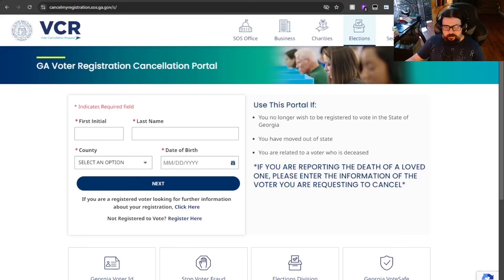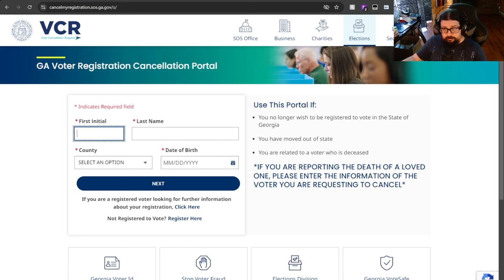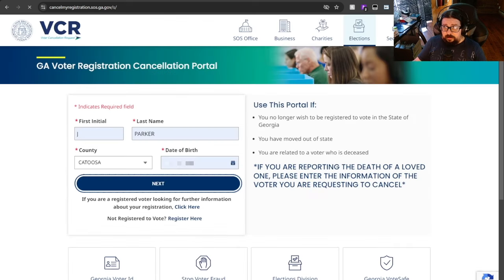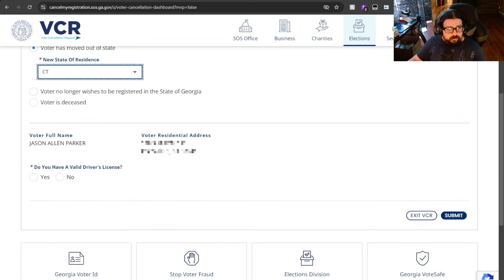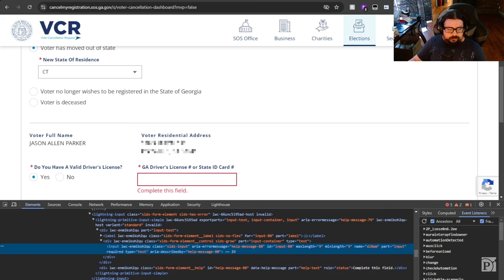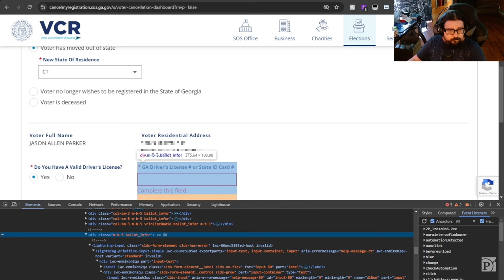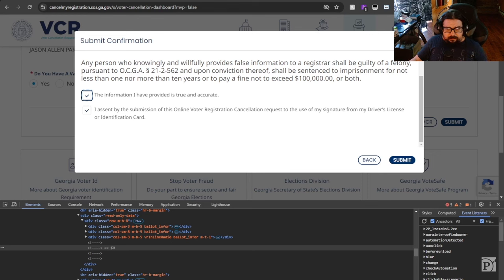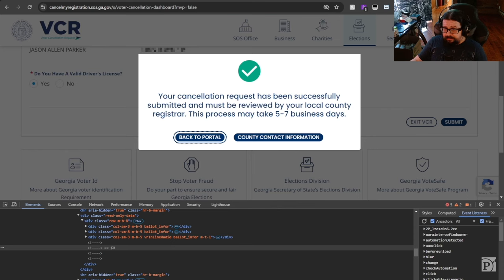Cybersecurity Researcher Shows Flaw with Georgia’s Voter Registration Cancellation Portal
Until Aug. 5, a new online portal run by the Georgia Secretary of State’s Office contained what experts describe as a serious security vulnerability that would have allowed anyone to submit a voter cancellation request for any Georgian. All that was required was a name, date of birth and county of residence — information easily discoverable for many people online.

In a video shared with ProPublica and Atlanta News First, cybersecurity researcher Jason Parker demonstrates how the state’s new voter registration cancellation tool could be exploited in roughly a minute.

ProPublica and Atlanta News First jointly alerted the Secretary of State’s Office to the vulnerability and held the publication of their articles until it was fixed.

ProPublica is an independent, nonprofit newsroom that produces investigative journalism with moral force.